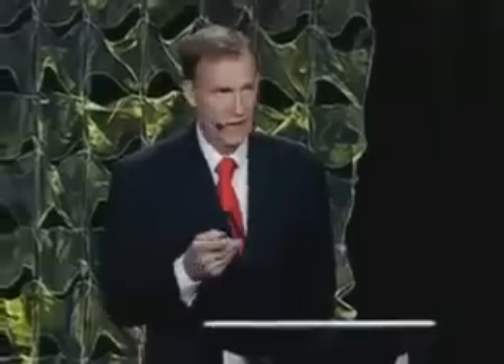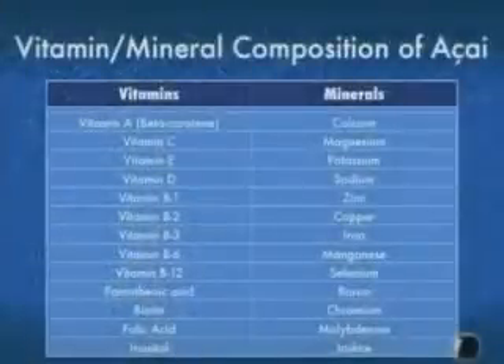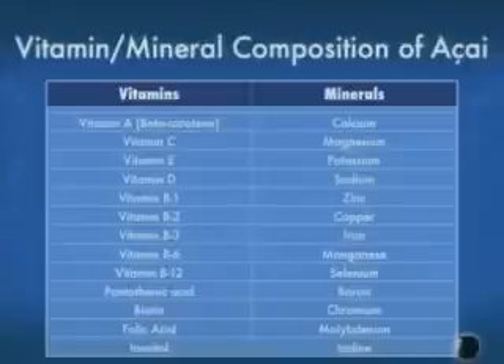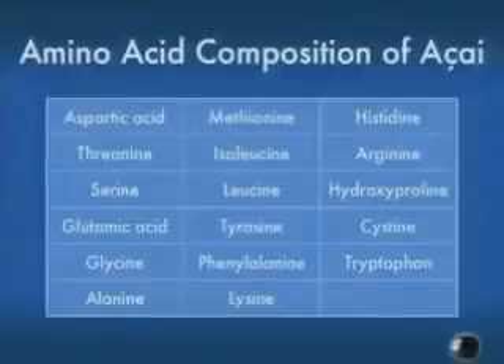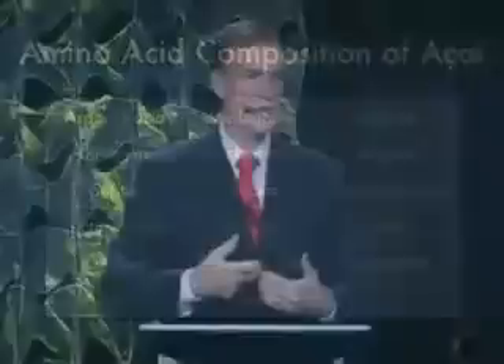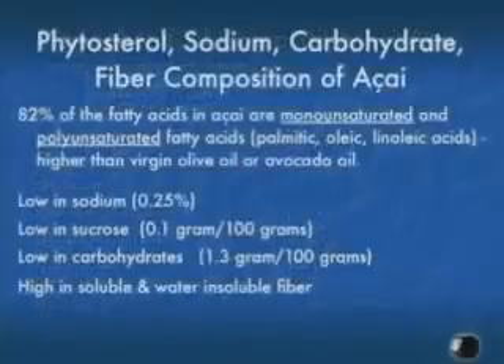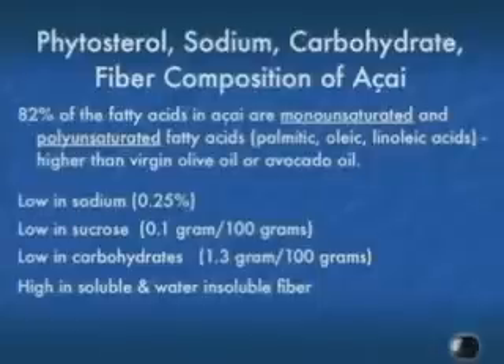Dr Alex G. Schauss Acai Berry Research Update 3 of 4 Monavie Vancouver 2009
Dr. Schauss's Bio
Dr. Alexander Schauss, PhD, FACN, is the leading researcher on the acai berry. Schauss is Director of Natural Medicinal Products Research at AIBMR Life Sciences in Puyallup, Washington. He has studied nutrition and botanical medicine for over 30 years.
Dr. Schauss is a member of the American Society
of Nutrition and the Society for Food Science and Technology, a Fellow of the American College of Nutrition (FACN), an emeritus member of the New York Academy of Sciences, former Chairman of the Food Policy Council of the National Council for Public Health Policy, an honorary founding member of the British Society of Nutritional Medicine and Emeritus Executive Director of the American Preventive Medical Association.
Schauss has authored 14 books, co-authored four books, and has been published in many peer-reviewed medical journals. He has also appeared on major radio and television talk shows, including The Phil Donahue Show, The Oprah Winfrey Show, The Maury Povich Show, To Tell the Truth and The CBS Evening News.
He is listed in Who's Who in America, American Men and Women of Science, International Who's Who in Science and Engineering, Who's Who in Medicine and Healthcare, and Who's Who in the World.
Alexander G. Schauss, PhD. has held a number of academic appointments, and has been a member of the National Institutes of Health (NIH) Office of Alternative Medicine Advisory Council and the Developmental Planning Committee of the NIH Office of Dietary Supplements. Dr. Schauss is a Fellow of the American College of Nutrition (FACN). He is author or co-author of more than 100 papers or works, and served as Editor-in-Chief of the International Journal of Biosocial and Medical Research for 13 years.

Schauss has appeared on television shows including Phil Donohue,Maury Povich, and Oprah Winfrey. I heard Dr. Schauss speak at the Nutritional Medicine Today conference in Vancouver earlier this year (2004). I think you might like to hear what he has to say about how your kids' school lunches relate to their behavior and academic performance.

The Story of Dr. Schauss and The Acai Berry
Dr. Alexander Schauss, world renowned research scientist and expert on the acai berry, discovered the remarkable health benefits of acai and found a way to preserve the berry so that it's nutrients could be shared around the globe.

Dr. Schauss was taught as a young man to look for anomalies in health and when one is found in a particular region, to look to the diet for possible reasons. He found great anomalies in the Para region of Brazil. He found people in an area at the equator, where the highest intensity of UVA and UVB rays are found, with virtually no skin cancer. In fact they had no cancer at all, no heart disease, none of the debilitation diseases found so commonly in the U.S. today. He noticed that the people there had the most beautiful skin tones he had ever seen. People in their 60's and 70's looked 20 to 30 years younger.
Upon examining their diet, Dr. Schauss found that the acai berry was a staple in their diet. He found that the people would consume an average of two liters a day. It was eaten for breakfast, lunch and dinner. Acai was loved by the very young to the very old.
Dr. Schauss decided to send a batch of these berries to the U.S. Department of Agriculture to be tested for their ORAC score. ORAC stands for Oxygen Radical Absorption Capacity and is used by the USDA to analyze all plant foods for their antioxidant content.
You see, before the discovery of acai the wild black raspberry had the highest ORAC score in history. It scored at 320, but you could only get it if you went to Alaska and fought off the Grizzlies. When the results came back on the acai fruit it had taken 1st place scoring at 620. Scientists found this unique berry was arguably one of the most important fruits in existence for our health.
Knowing that the ripest fruits carried the highest ORAC score, Dr. Schauss separated the berries by quality. Grade A, B & C - "A" being the ripest and most nutrient-dense berries. He then gathered only the "A" grade berries,freeze dried them, sprayed them with the dried pulp and freeze dried them again compounding it. When he sent them back to the USDA the results came back even higher, an unbelievable score of 1027. This was completely off the charts climbing 200-750% higher than any other fruit known to man.
It's an extraordinary process from start to finish.
Dr. Alexander Schauss tell his amazing story of the acai berry
in his book "Acai: An Extraordinary Antioxidant-Rich
Palm Fruit".